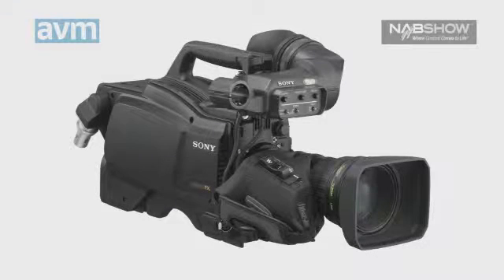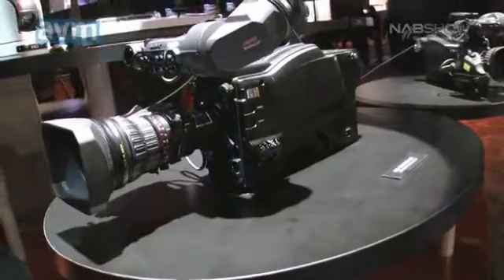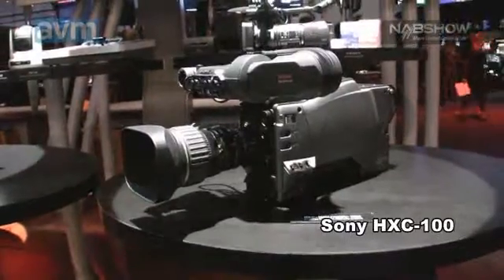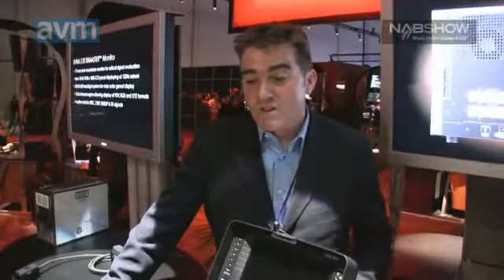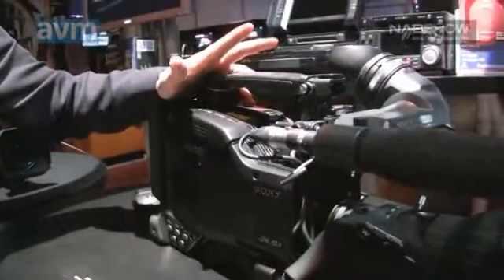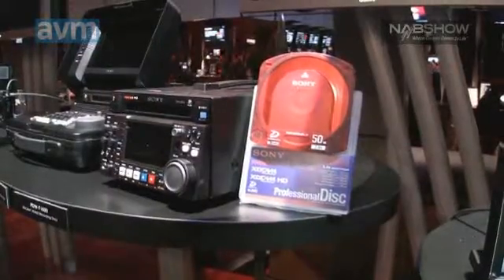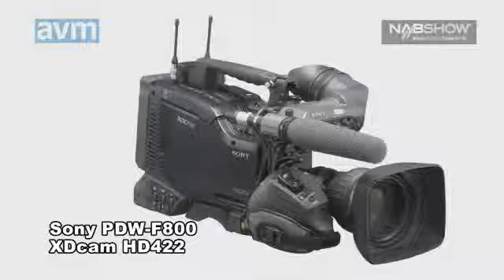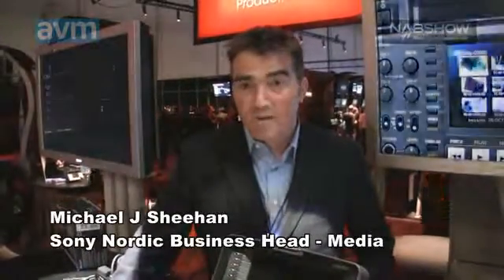Nye Sony kameraer til lavere priser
Chefen for Sonys nordiske media-enhed, Michael Sheehan, fortæller om rækken af kameranyheder, der bl.a. omfatter en forbedret udgave af highend-kameraet HDC-1500, samt Triax-kameraet HSC-300, diskkameraet PDW-F800 og det digitale filmkamera F-9000.

4 NAB April 2009